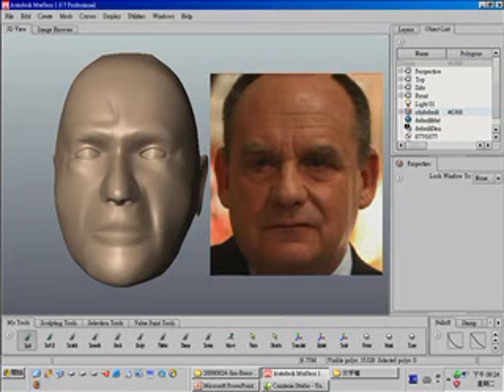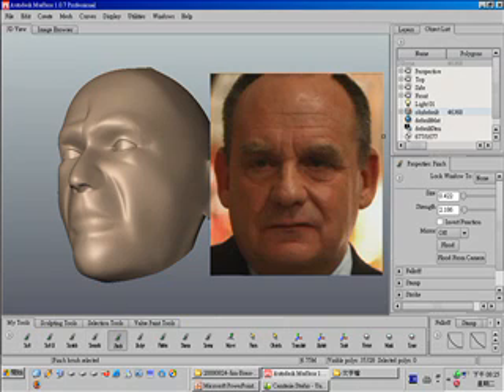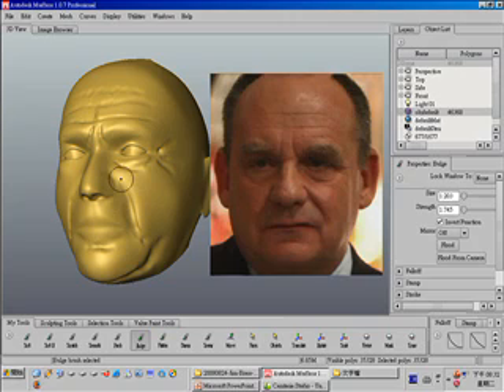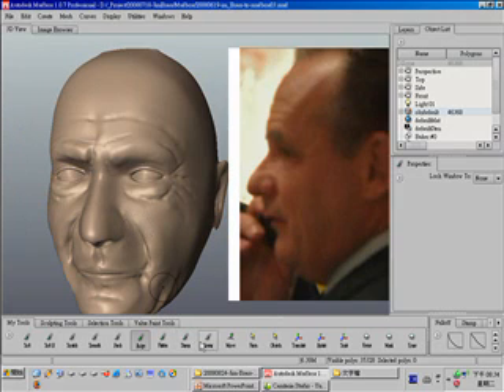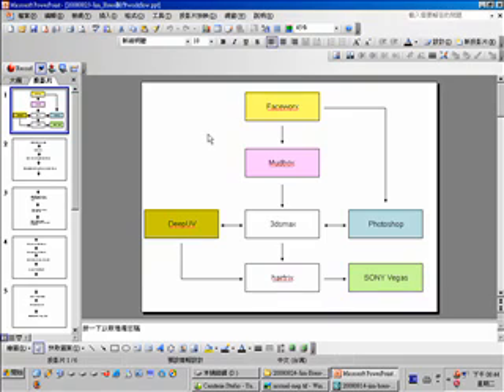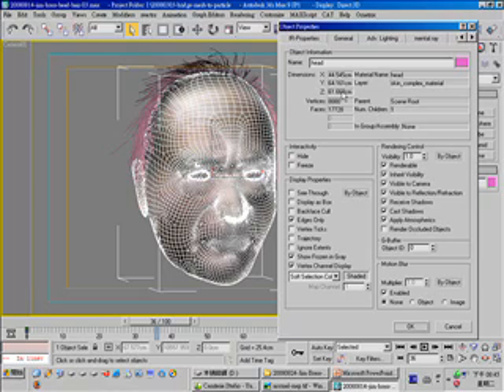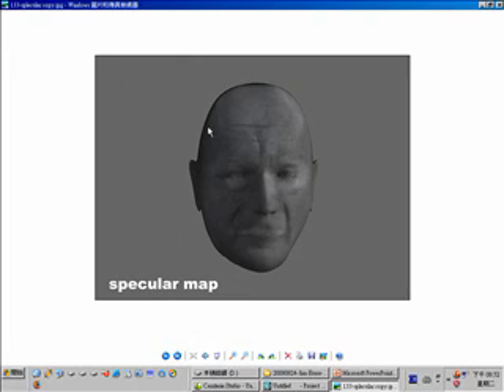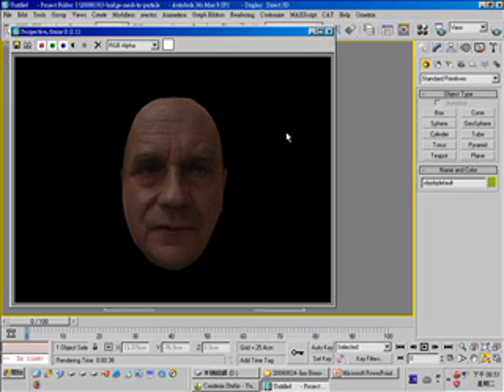Making a realistic male head in 3ds max 9 PART 2 OF 4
In this video tutorial we're going to use several tools to create a realistic human head with subsurface scattering skin material plus hair. We will use free photomatching software---Faceworx 1.0 to quickly generate a base head model. Then, import model in Autodesk Mudbox 1.0, and start digital sculpting details, generate normal map. In 3ds max, we import the base model and apply normal map and other maps needed to create realistic skin material. We will use Finalshader skin material to set it up. The hair are generate with hairtrix plugin. Finally, color correction with SONY Vegas software.